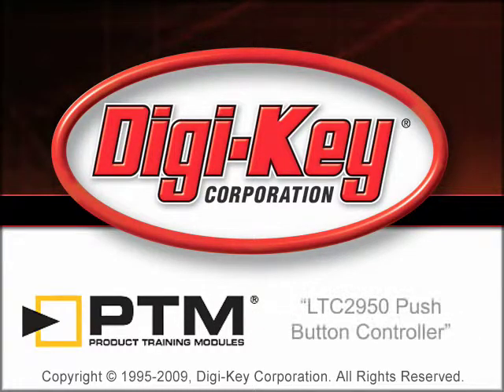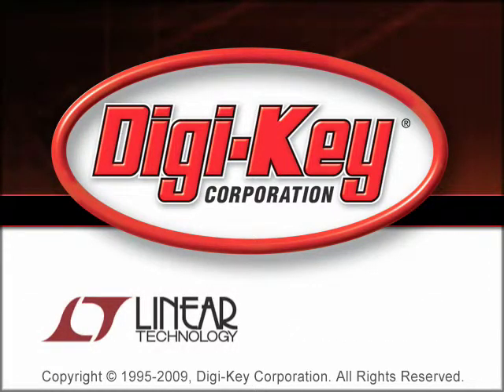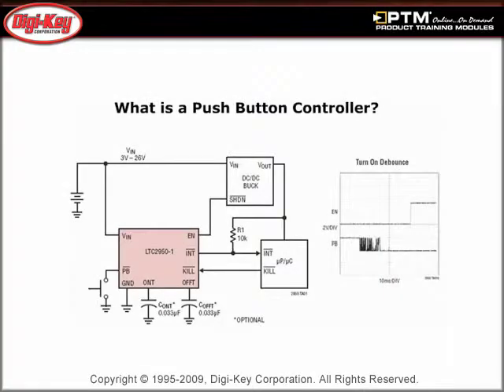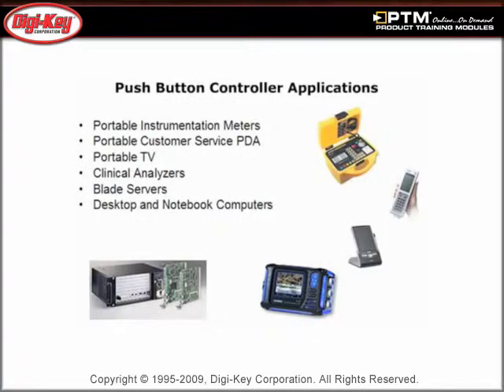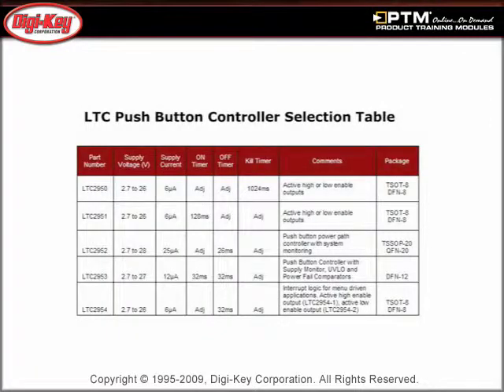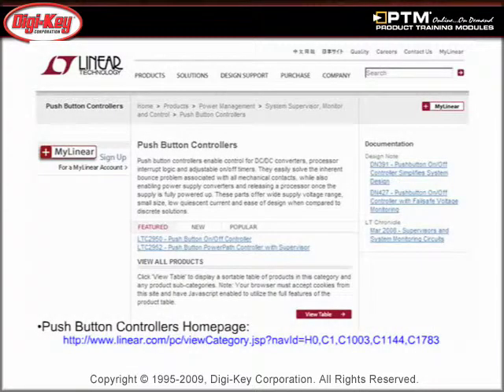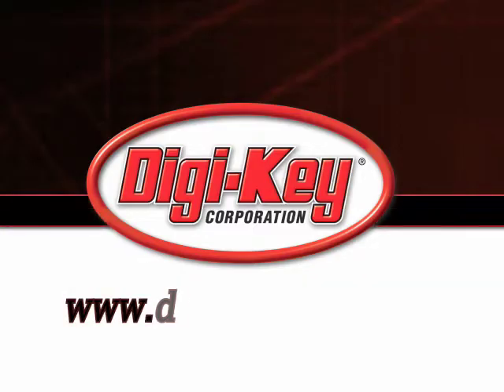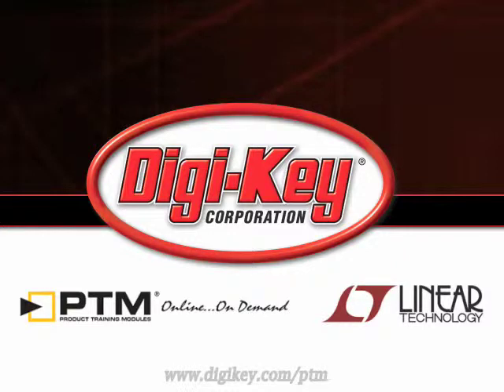LTC2950 - Push Button On/Off Controller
- This module will provide an introduction to Linear Technology's push button controller family and help familiarize the unique features and benefits of the LTC2950 family.